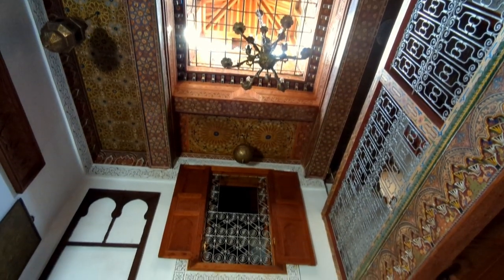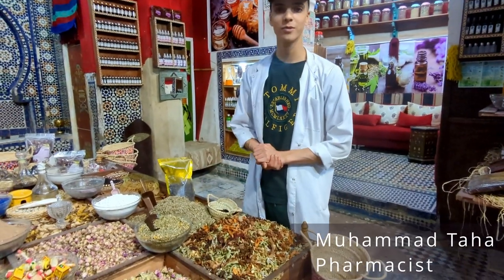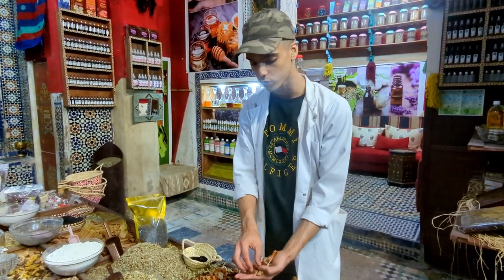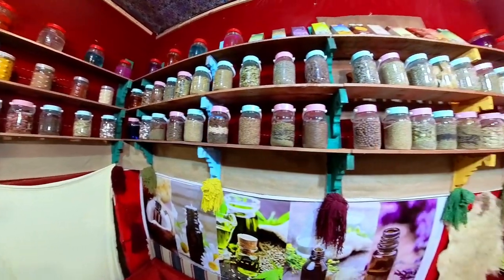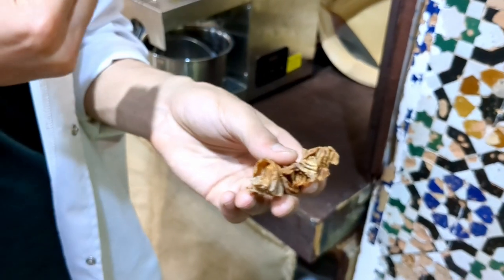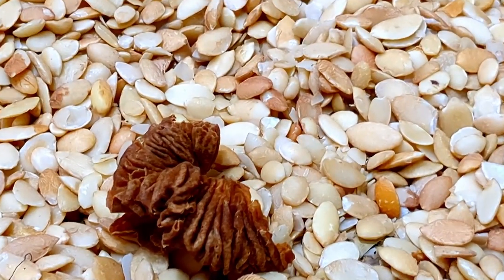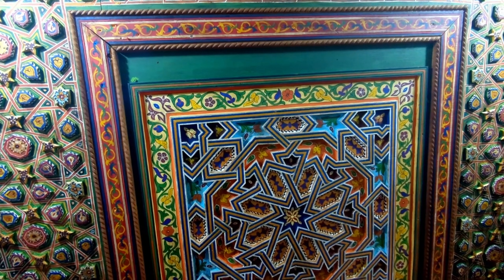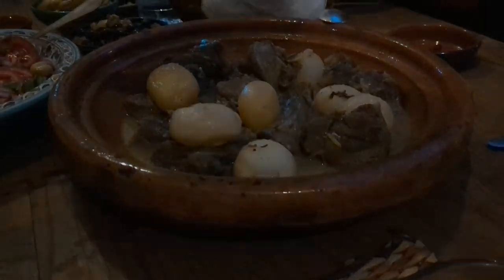Traditional Berber pharmacy - lost in Fez Medina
I spent my first day in Morocco wandering around the ancient walled city (medina) of Fez. I discovered a wonderful Berber pharmacy where they use traditional herbs and spices for skin care and medicine. Come get lost with me down the back streets of this fascinating city.

ME